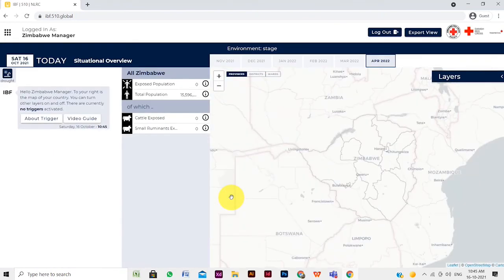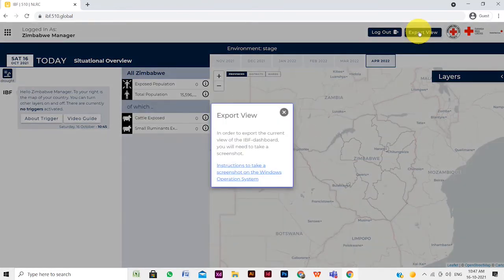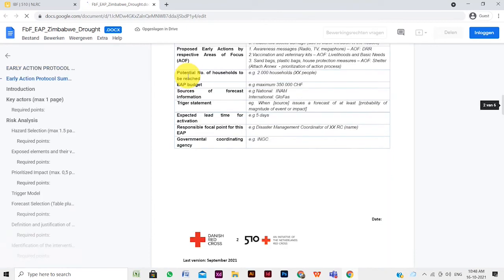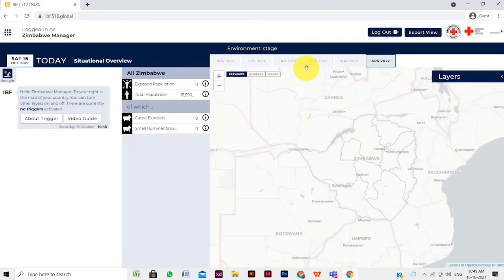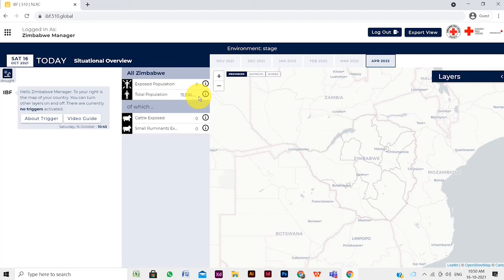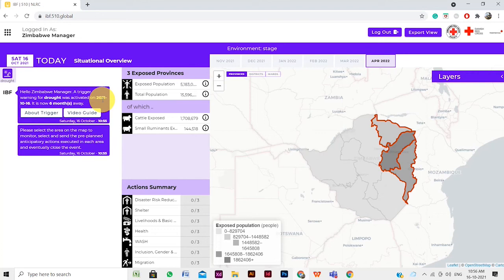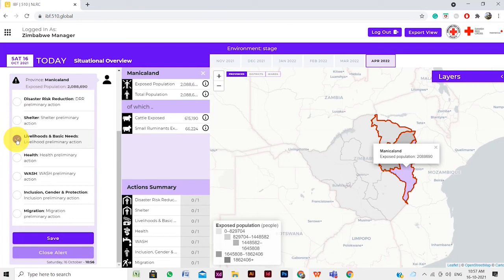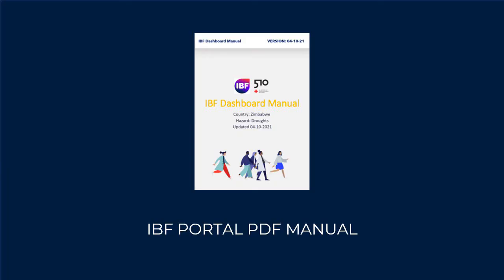IBF Portal: Drought - Video Manual